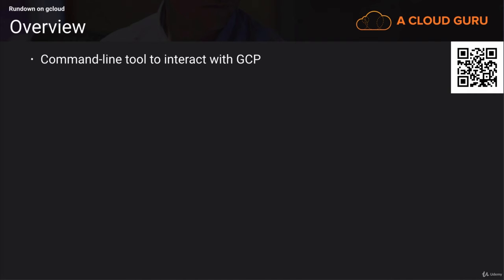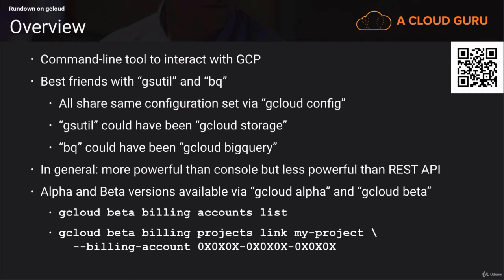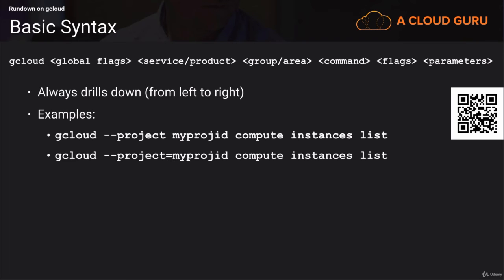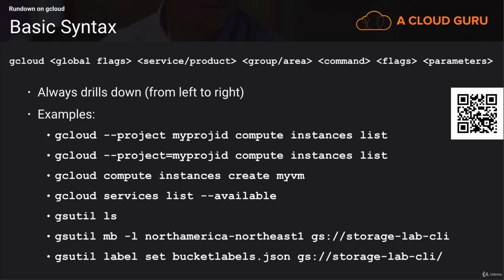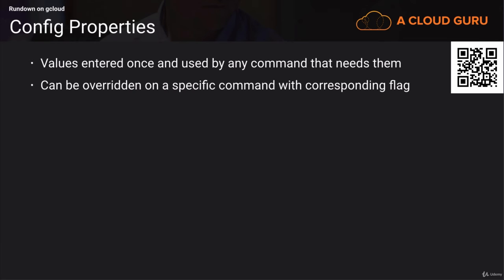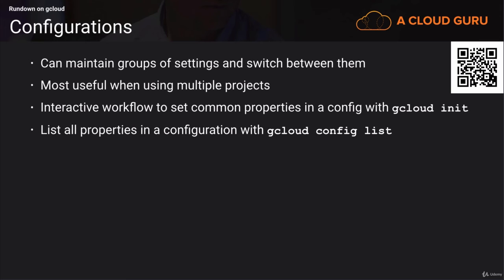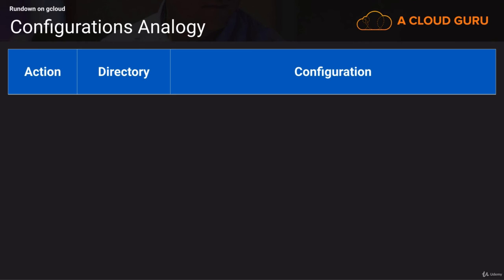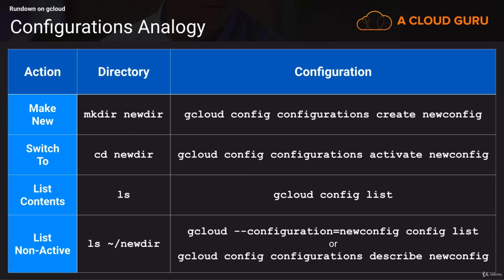19. Rundown on gcloud - Google Cloud Course